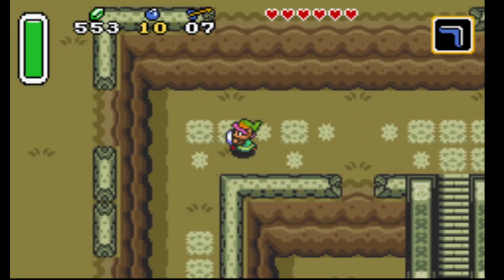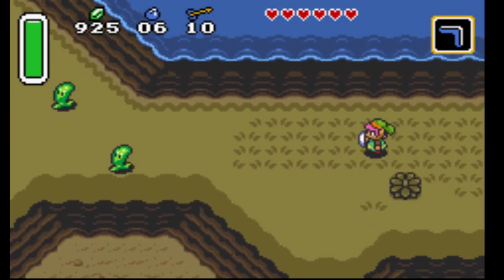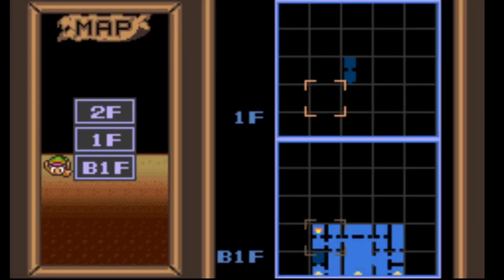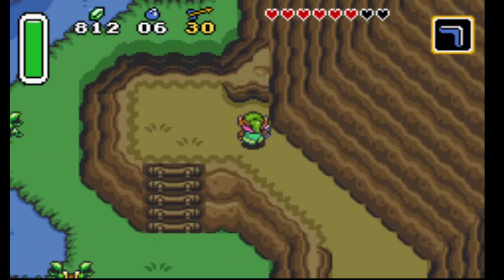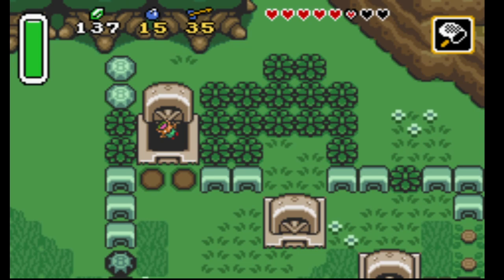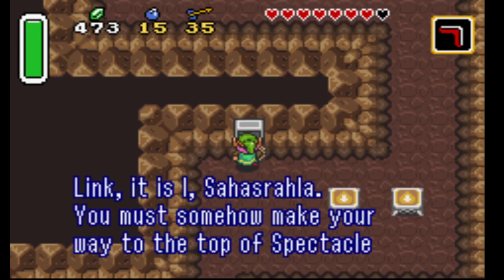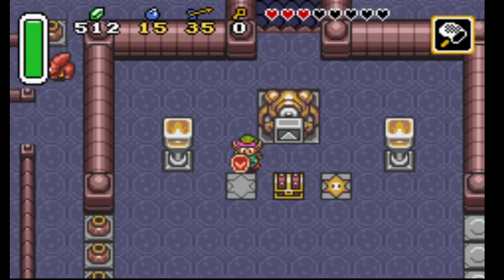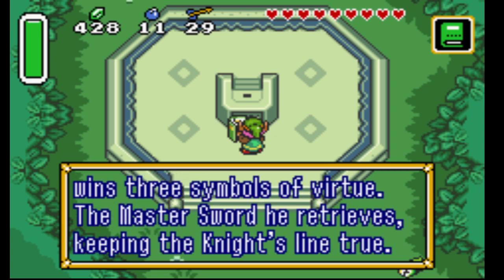The Legend of Zelda: A Link to the Past: Part 2 - The Pendant's of Virtue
In this episode, after claiming the Pendant of Courage we continue our quest to grab the Pendant of Power and Pendant of Wisdom, so that we may claim the Master Sword.